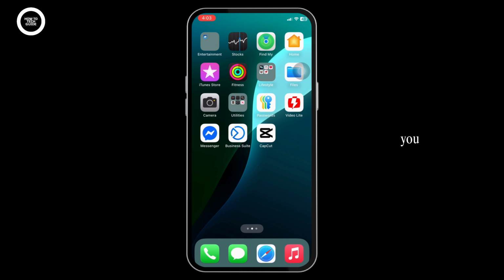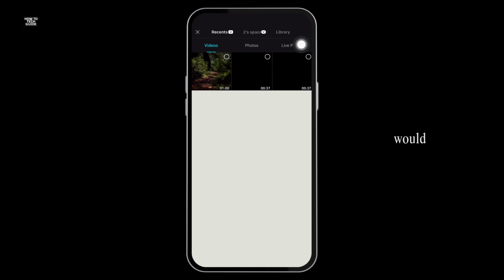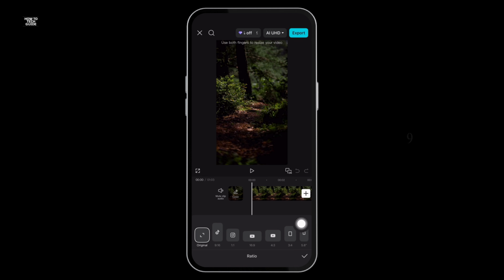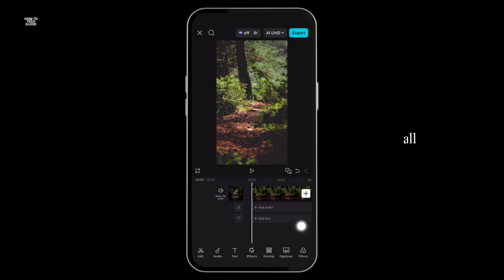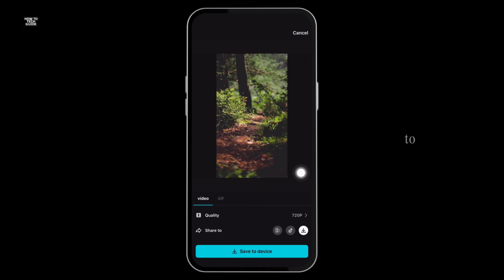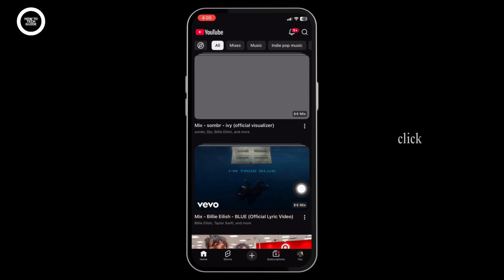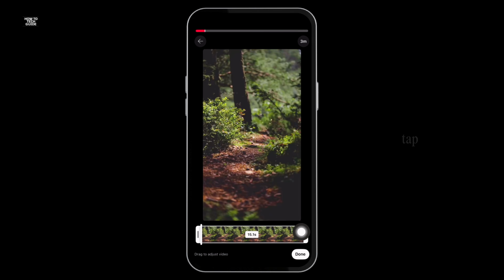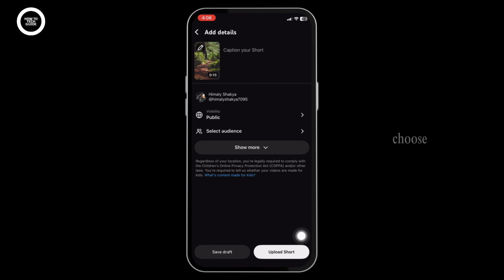How to Make a YouTube Short on CapCut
Want to make a YouTube Short using CapCut? This tutorial explains how to import clips, edit your video in a vertical format, add text and music, adjust the timing, and export your finished YouTube Short. Learn how to create Shorts on CapCut from start to finish.

00:00 – Introduction
00:05 – How to Make a YouTube Short on CapCut